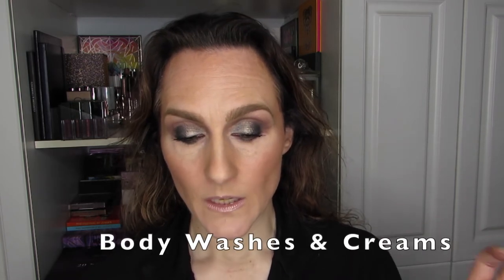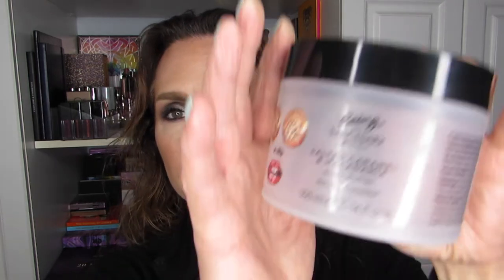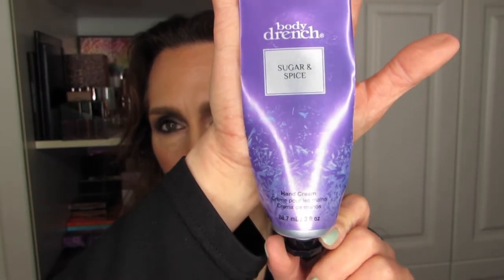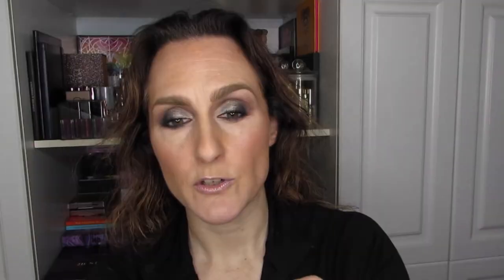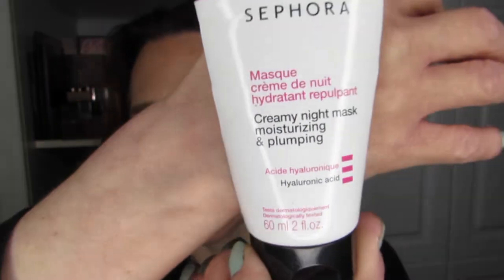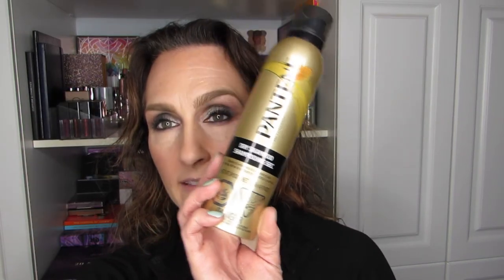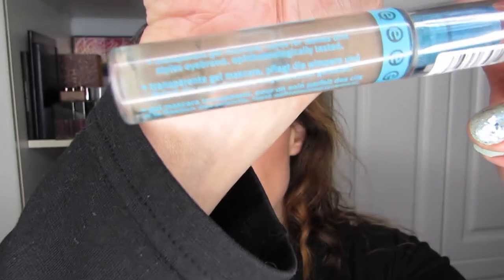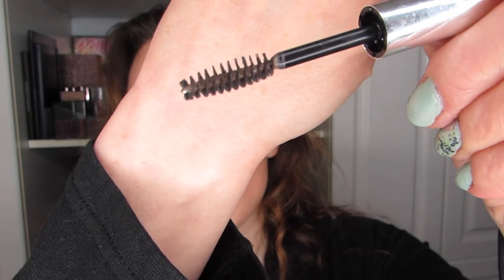2019 Empties — A Full Year’s Worth!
It’s January and it’s time for a review of my 2019 empties! I have well over 100 to show you, including skin care, hair care and makeup items.

XOXO

Hélène

Time Stamps:
- 1:43 Body Products (washes, scrubs, butters, creams)
- 11:54 Skin Care (toners, moisturizers, creams, serums, cleansers)
- 27:57 Nails & Hair (nail polish, remover, sprays, volumizers, shampoos, conditioners)
- 35:25 Makeup (face, eye, lip, removers)

Brand New Focus, Skin Care Edition 8 — Over 100 Days Using The Ordinary, How Was It?

Makeup & Skin Care:

Skin Care: Pixi Glow Tonic, OLEHENRIKSEN Truth Serum, Algenist Genius Cream

Makeup:

Face: Make Up For Ever Step 1 Smoothing Primer, Smashbox SPF 30 CC Cream in Light, Annabelle Aurora Highlight Drops, Boiing Airbrush Concealer in 1 & 2, Fit Me 010 and Rimmel Stay Matte Powders, Too Faced Chocolate Soleil Bronzer, Lancôme Peach Blush from the Blockbuster Holiday 2019 in Glam, Elizabeth Arden Highlighter in Rose Quartz from the Blockbuster Holiday 2019

Eyes:
Primer: AQUA XL M-56, Urban Decay Primer Potion in Sin and Benefit Hoola Lite to set
Quad of the Month 12 of 2019 (Clionadh Cosmetics): Inkwell in crease, outer lid and lower lash line, Fog on inner and center lid
Liner: Urban Decay Zero on upper lash line, upper water line, lower water line
Mascara: Lancôme Hypnose
Brows: Urban Decay Brow Beater in Taupe and Clear Brow Gel
Setting Spray: Maybelline Master Fix

Lips: Becca Lip Topper Gloss in Opal x Jade

Nails: Pepperminty & Kaleidoscope (ring finger topper) by Ciaté London

Hélène Massicotte
UW 810705
RPO MARION
Winnipeg, Manitoba
Canada
R2H 2B1